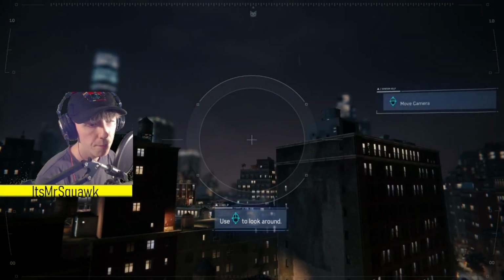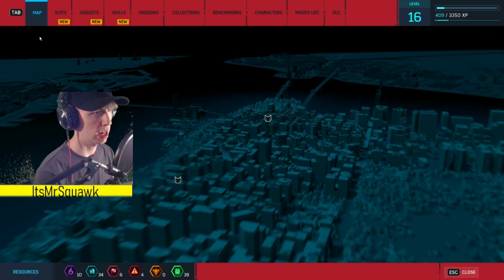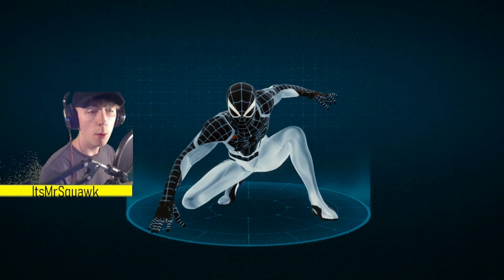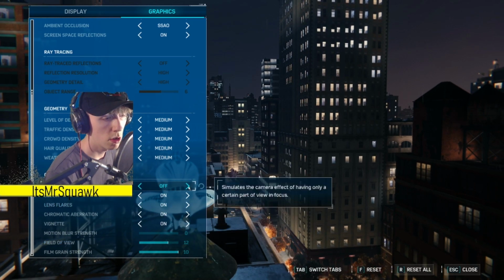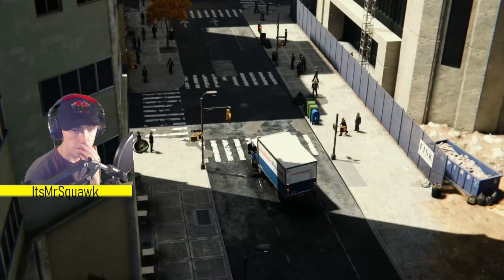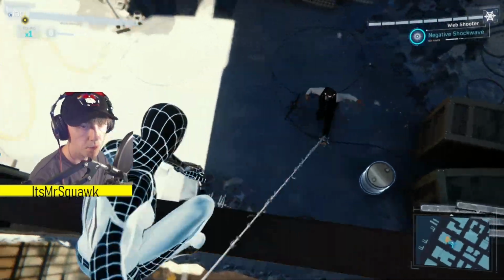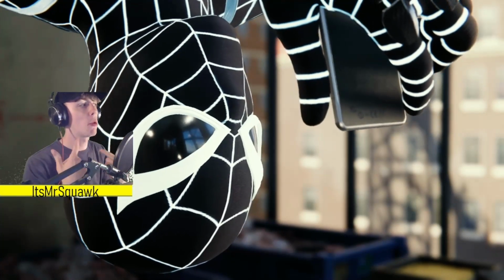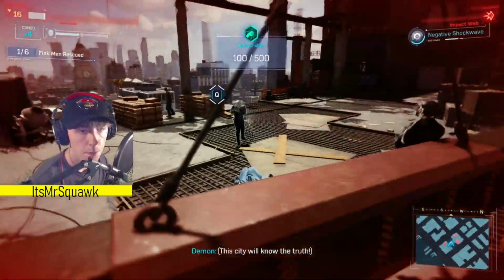DEMONS | Spider-Man Remastered Walkthrough - Part 4 (FULL GAME)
SPIDER-MAN REMASTERED PC GAMEPLAY part 4